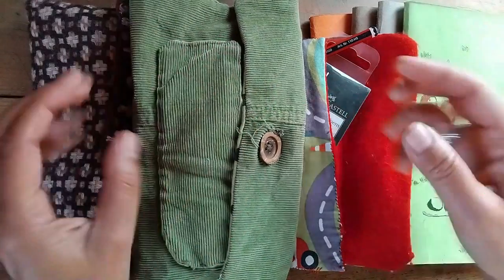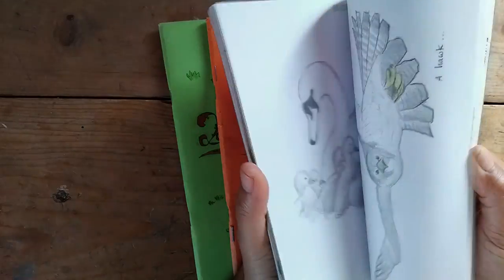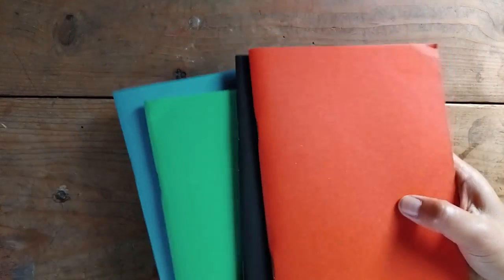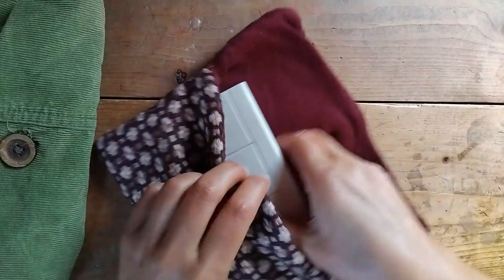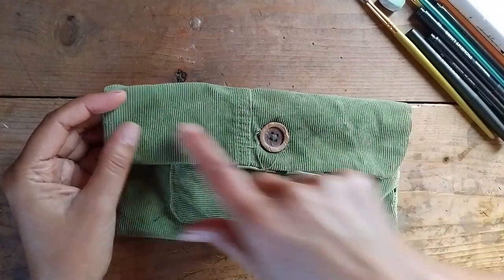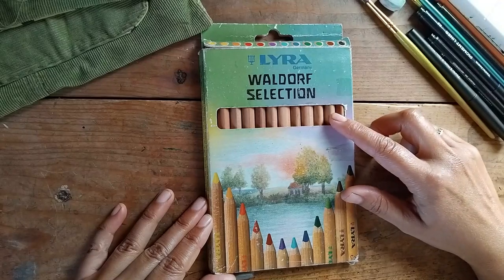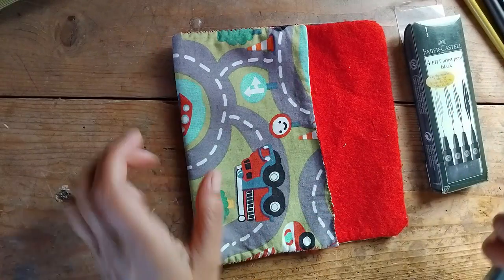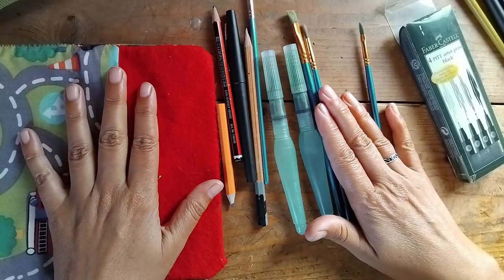Art Supplies for Nature Study 🎨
Today I'm showing you the art supplies we have been using for nature study and my three little handmade pencil cases (partly from old clothes).

West A5 Sketchbooks
Winsor & Newton, Cotman Watercolour, Sketchers Pocket Set
Aqua Brush Pens
Faber-Castell Art & Graphic Pitt Artist Pen India Ink Pen
LYRA Super Ferby Chunky Wooden Coloured Pencils